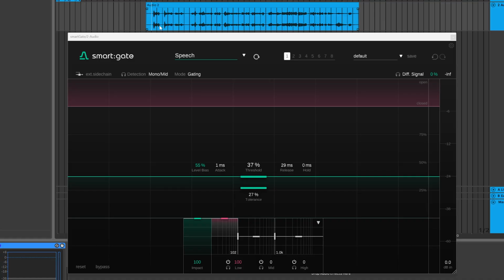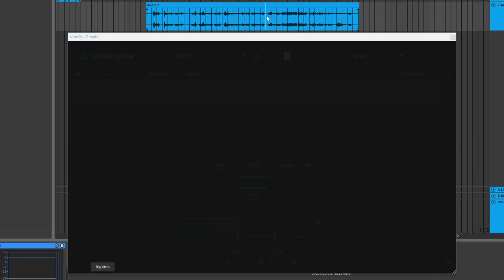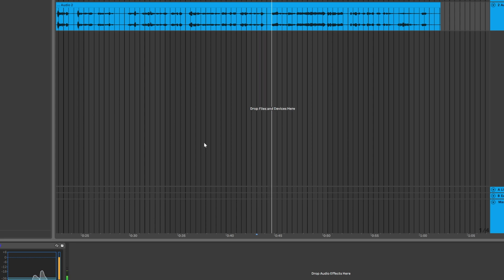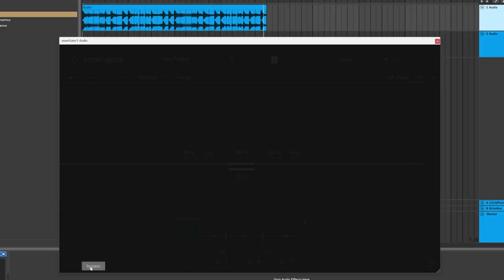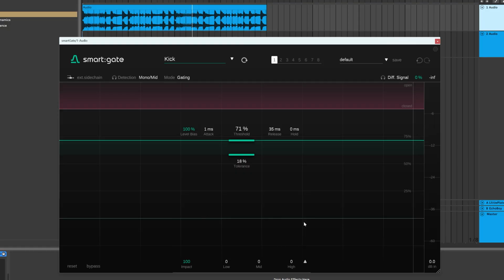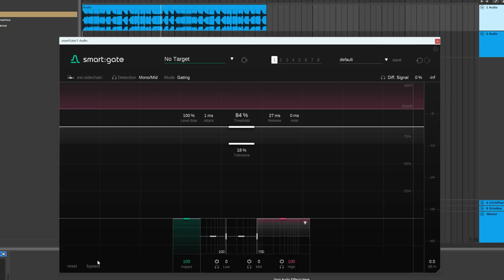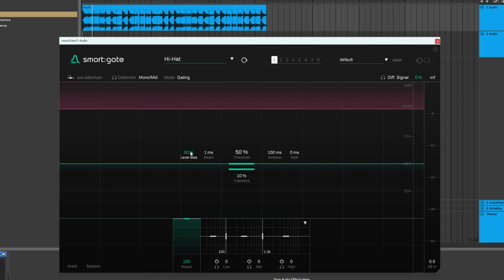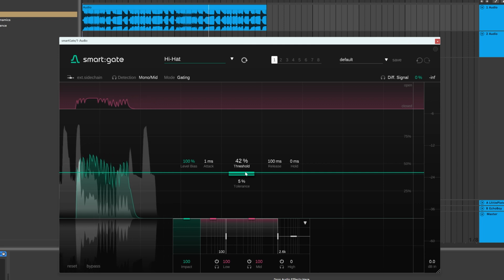How "smart" is the smart:gate from sonible?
00:00 Intro
00:13 Smart Feature Remove Room Noise & Breath
02:26 Normal Gate Fail
03:44 Isolate Kick
07:06 Isolate Snare
08:16 Isolate Hi Hats
10:17 Outro

smart:gate 2 gates things using machine learned primers rather than just volume/gain signal. That makes it a lot more powerful than regular gate plugins. In this video tutorial, Joshua Casper shows you how to use it to remove breath sounds, background noise, mic bleed as well as isolate kicks, snares and even hi hats from complex loops and songs.